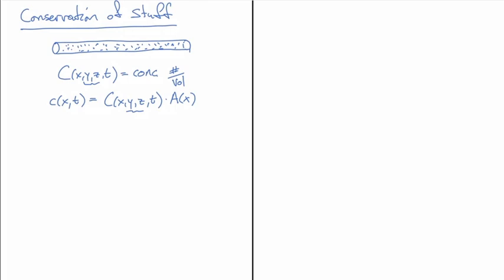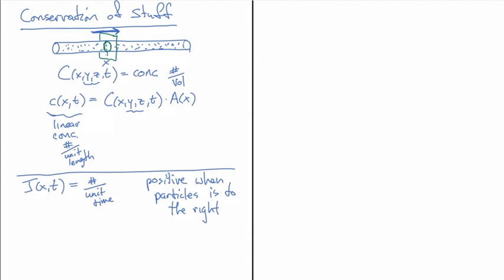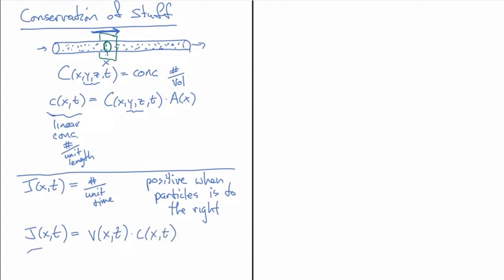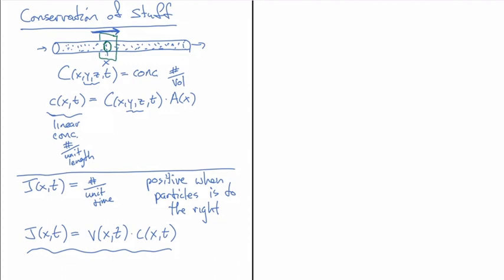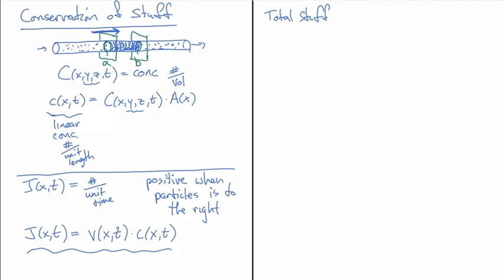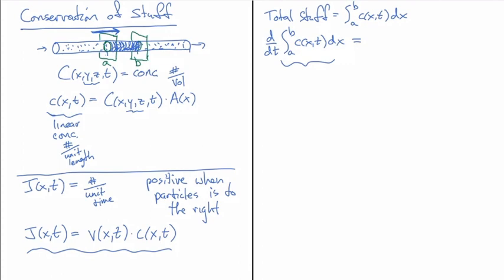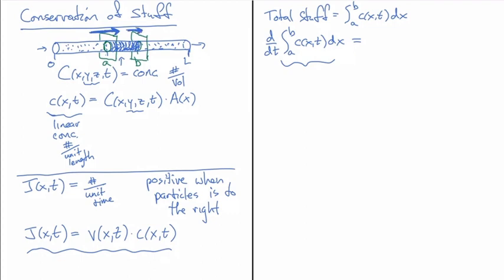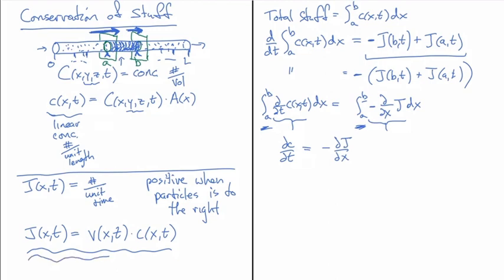Deriving a conservation equation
In this video, I derive the conservation dc/dt = -dJ/dx where c is concentration of some chemical species and J is its flux for the simple case of a solution in a narrow tube. This is a first step in deriving the Diffusion Equation which I will continue to do in the subsequent video.